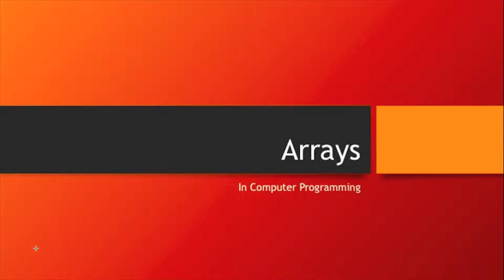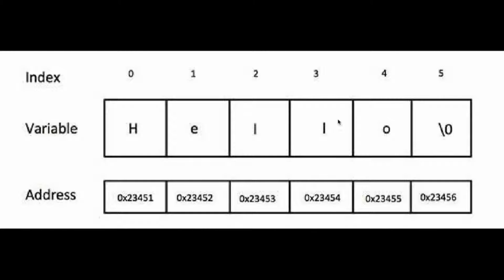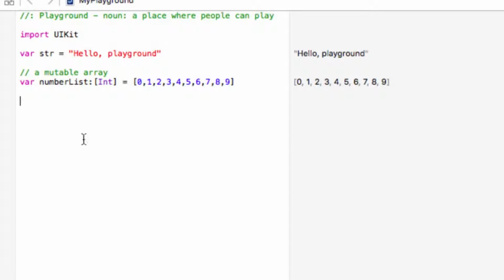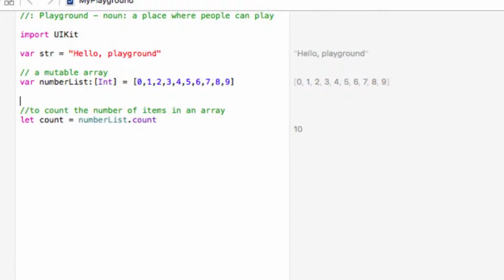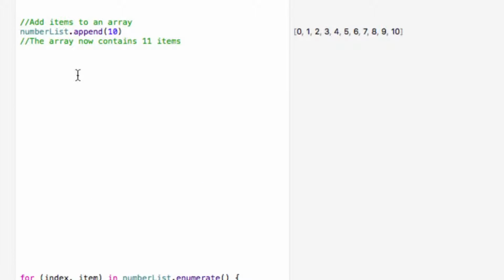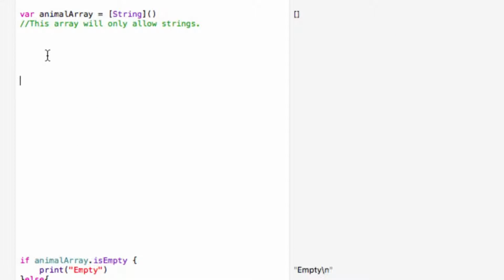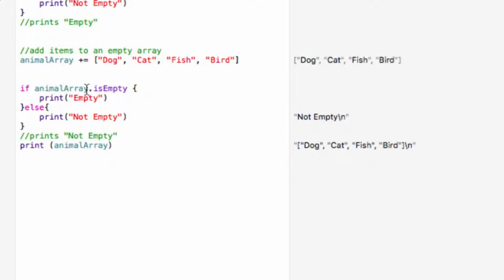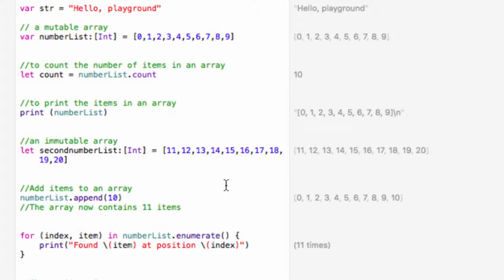Arrays in Swiftv2